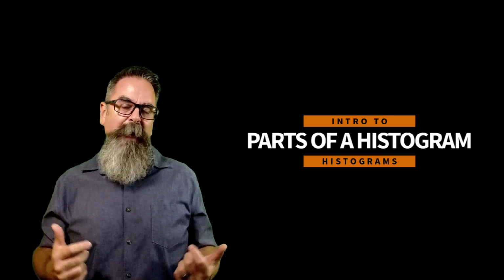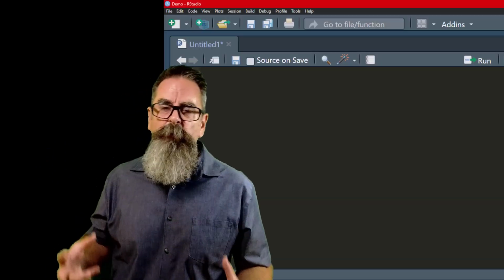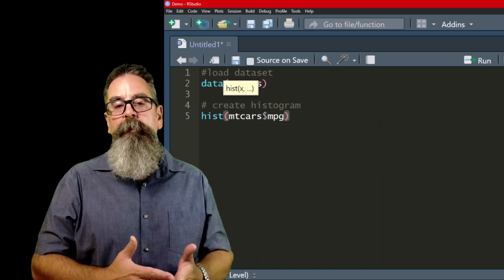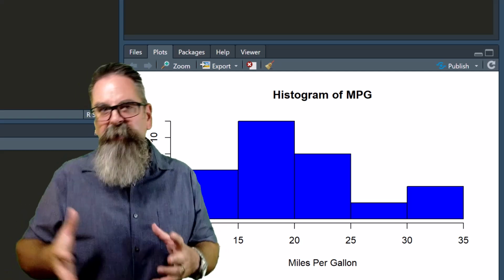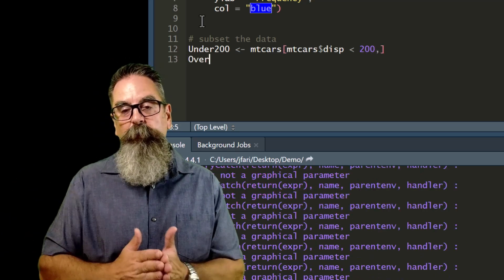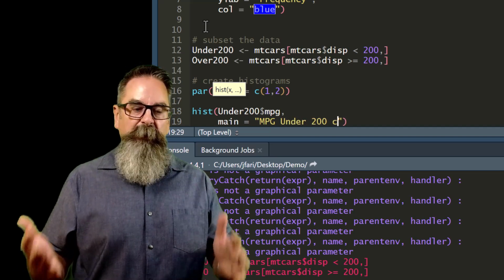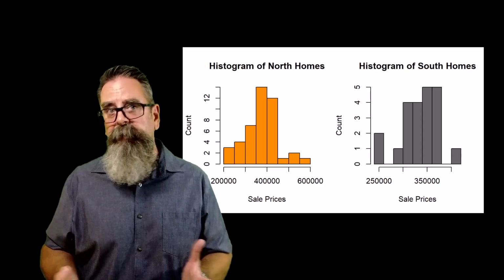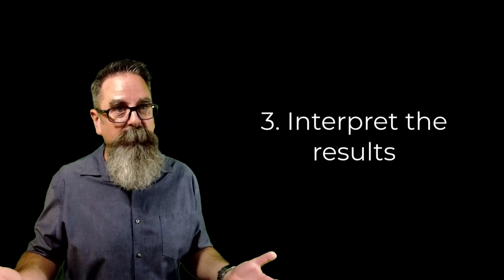How to Create and Use Histograms in R for Real Estate Analysis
Unlock the secrets of data with histograms! 📊 In this video, we'll explore how these powerful graphs can transform your understanding of real estate market trends and property values. Whether you're a real estate appraiser or a data analyst, histograms are essential tools for visualizing data distribution and making informed decisions.

Discover:
Why histograms matter for real estate
How to create and interpret histograms in RStudio with base R
Real-life applications in analyzing property prices, sales data, and rental trends

Join us as we break down histogram concepts into easy-to-follow steps. 🔔

00:00 Introduction
00:35 Why Histograms?
02:17 Histogram Breakdown
03:09 Getting Practical
03:30 Build a Simple Histogram in R
05:08 Build a Side-By-Side Histogram
07:37 Ways to Use Histograms
08:36 Last Thoughts